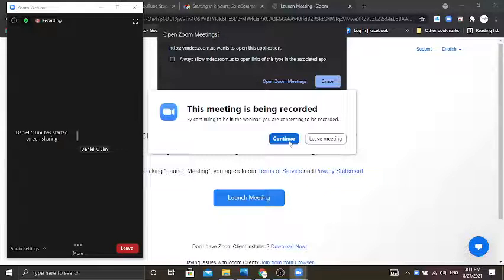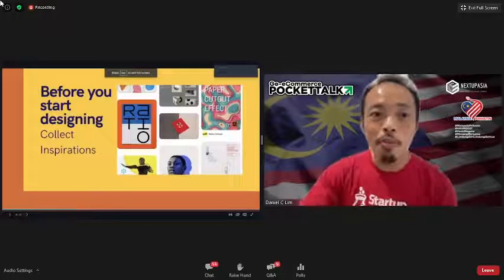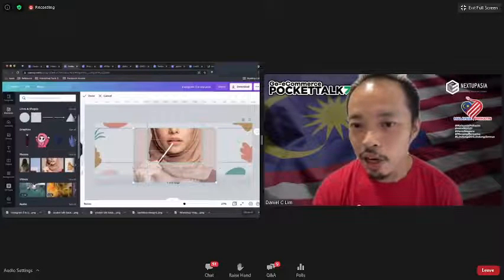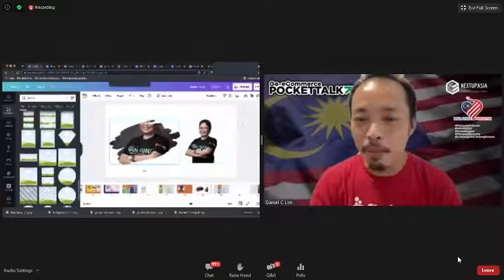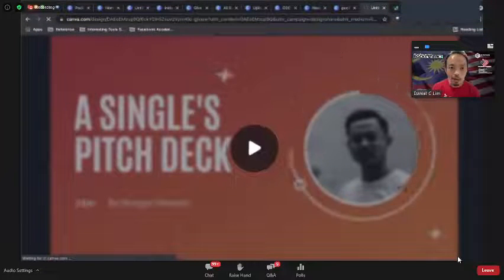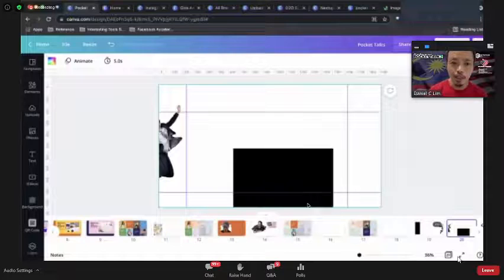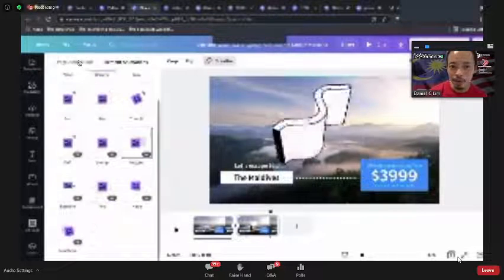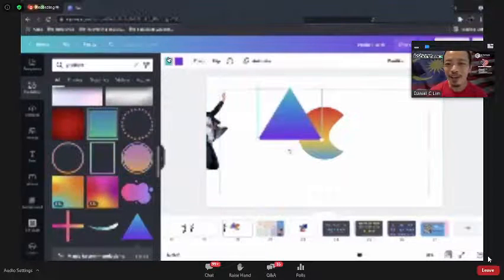TEKNOLOGI | KURSUS CANVA ANJURAN MDEC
Kursus Canva yang sangat bermanfaat untuk semua.